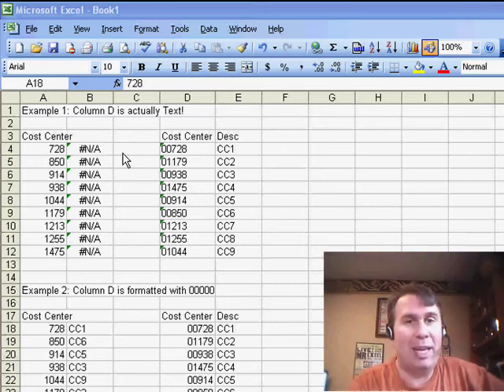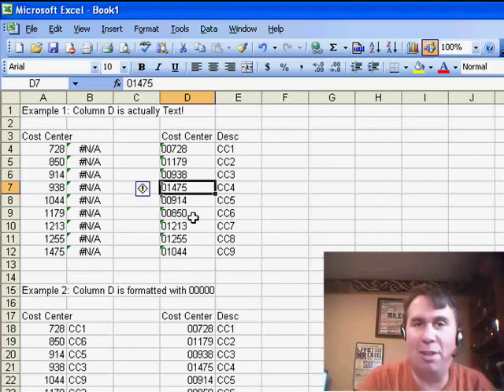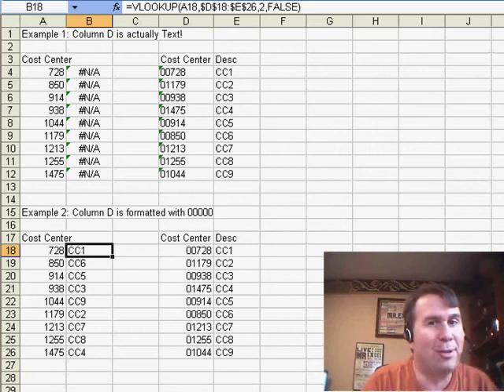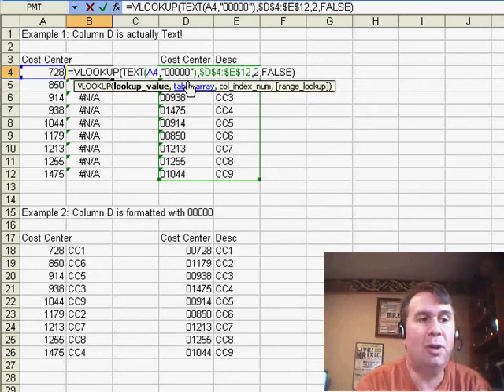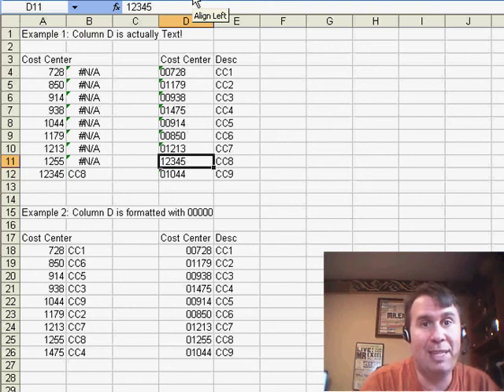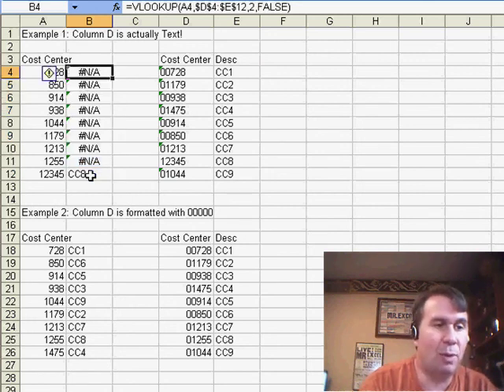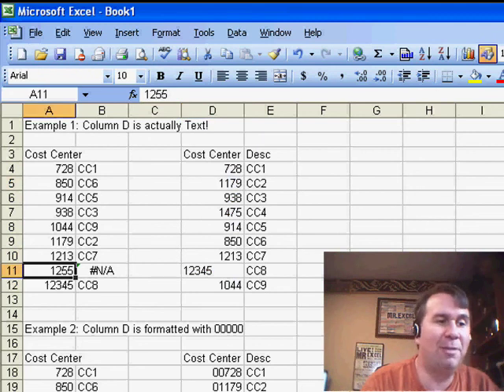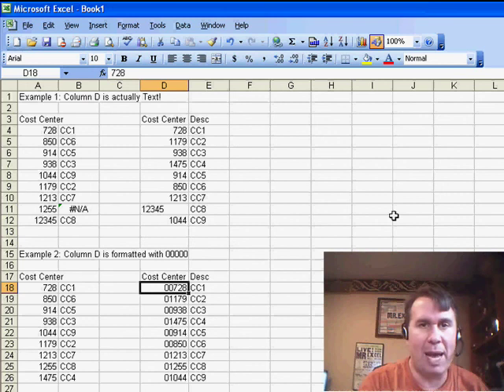Excel - Fixing VLOOKUP Errors: How to Handle Mixed Data Types & Leading Zeros in Excel - Episode 872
Microsoft Excel Tutorial:  Fixing VLOOKUP Errors: How to Handle Mixed Data Types & Leading Zeros in Excel.
Welcome back to the MrExcel netcast, where we tackle all your Excel questions and problems. Today, we're addressing a common issue that many accountants face - VLOOKUPs not working when receiving data from other sources. This can be frustrating and time-consuming, but fear not, we have some solutions for you.

One of the main reasons for VLOOKUPs not working is due to the data being entered as text instead of numbers. This can happen when the data is copied and pasted from another source or when the person entering the data is not familiar with the proper formatting. In our example, we have a column with leading zeros, which can cause the VLOOKUP to fail. But don't worry, we have a couple of solutions to fix this issue.

The first solution is to use the TEXT function in the VLOOKUP formula. This will convert the lookup value to text, allowing the VLOOKUP to work even if the data is entered as text. However, this may not work if the data in the lookup table is a mix of both text and numbers. In this case, we need to convert both the lookup value and the lookup table to numbers.

To do this, we can use the Text to Columns feature in Excel. This will convert the data to numbers, making the VLOOKUP work seamlessly. However, keep in mind that this will remove any leading zeros in the data. But don't worry, you can always use a custom number format to add the leading zeros back in.

In conclusion, VLOOKUPs not working can be a common issue, but with these solutions, you can easily fix it and save yourself time and frustration.

Janet wonders why her VLOOKUPs are not working in certain cases. If your key field contains a mix of numbers and text that looks like numbers, then the VLOOKUP won't work. Episode 872 shows how to use the TEXT function to intermittently solve the problem and another method to reliably solve the problem.

Table of Contents:
(00:00) Introduction by Bill Jelen
(00:19) Issue with VLOOKUPs not working on data from other people
(00:35) First example with leading zeros entered as text
(00:47) Second example with leading zeros entered using custom number format
(01:06) Solution: Check if lookup table is entered as text instead of numbers
(01:16) Two solutions for the issue
(01:26) First solution: Use VLOOKUP of text of A4 with same number format as in Column D
(01:46) Second solution: Convert both sides to numbers using Text to Columns
(02:42) All N/A should go away except for overwritten value
(02:54) Conclusion and different ways to handle the issue
(03:13) Clicking Like really helps the algorithm

This video answers these common search terms:
Adding leading zeros in Excel
Converting columns to numbers in Excel
Converting text to numbers in Excel
Formatting issues with VLOOKUP
Handling mixed data types in VLOOKUP
How to fix VLOOKUP errors
Resolving N/A errors in VLOOKUP
Solving VLOOKUP problems with text data
Tips for working with VLOOKUP in accounting
Using custom number format in Excel
Using Text to Columns in Excel
VLOOKUP not working with leading zeros